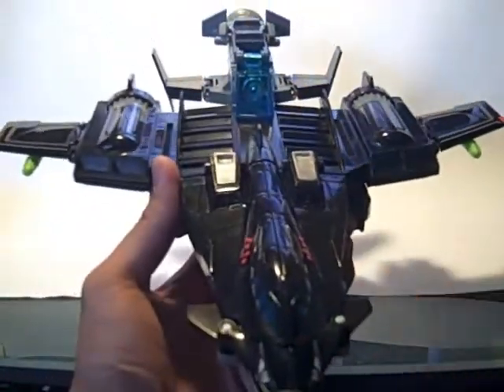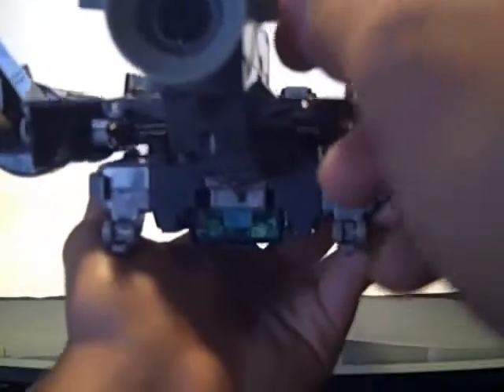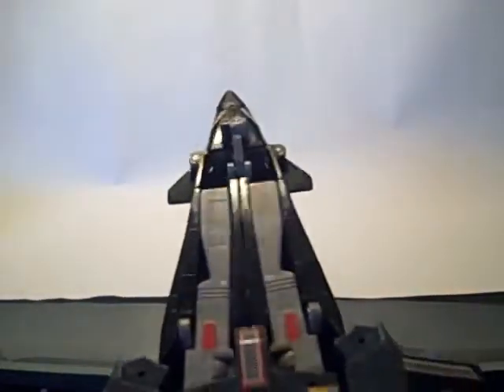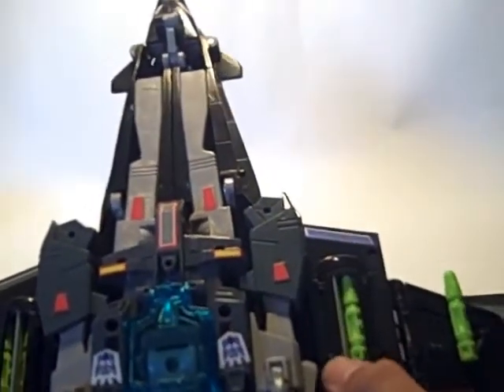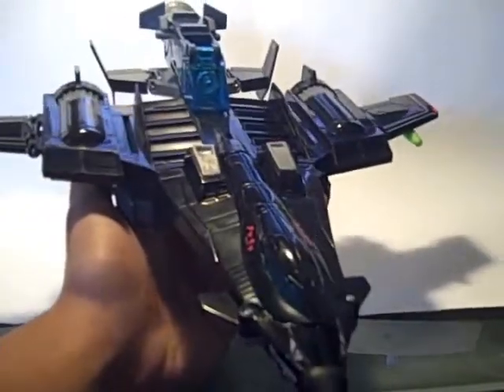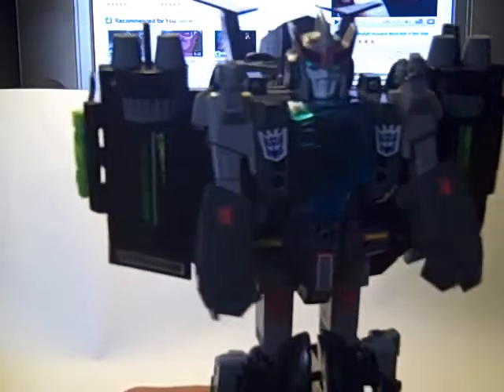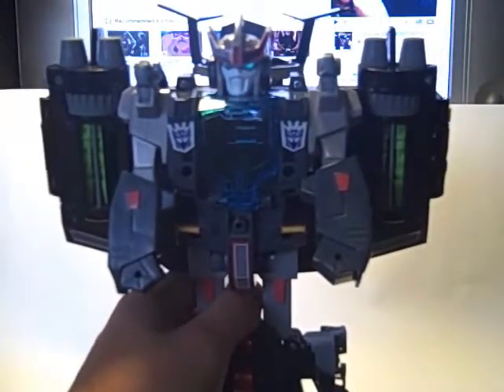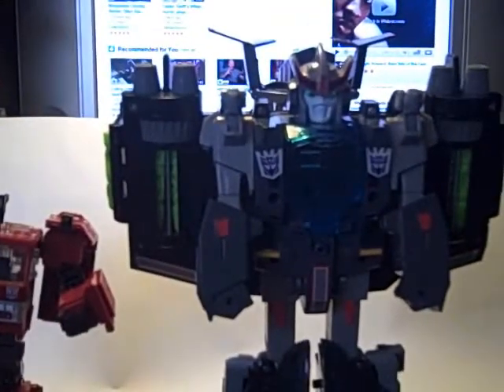TLJ: Machine Wars Starscream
My review of Machine wars Starscream.